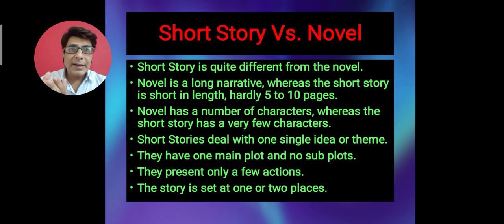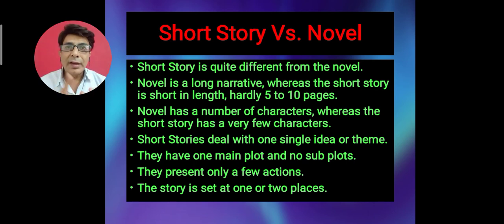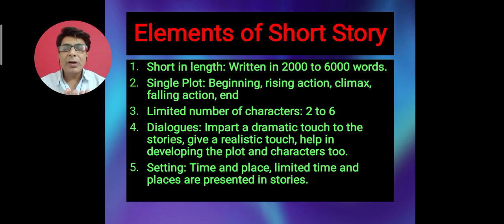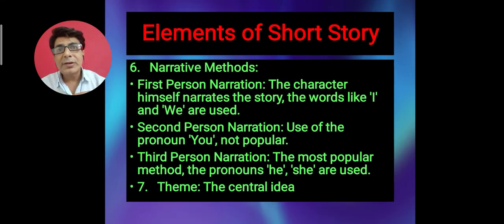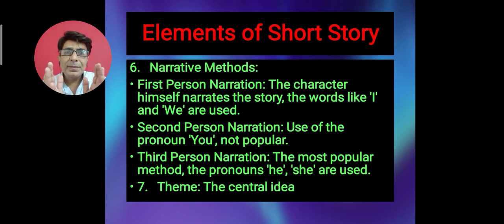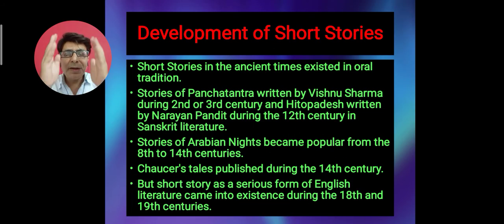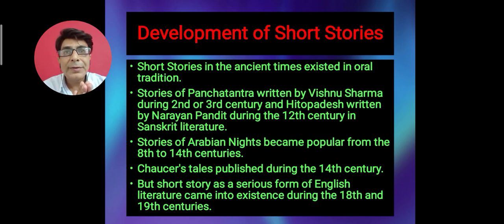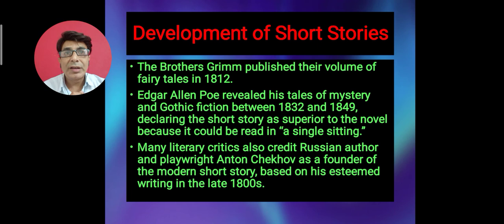What is Short Story? Definition & Elements/Characteristics of Short Story in English Literature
Also watch